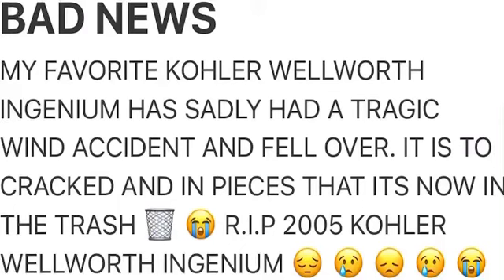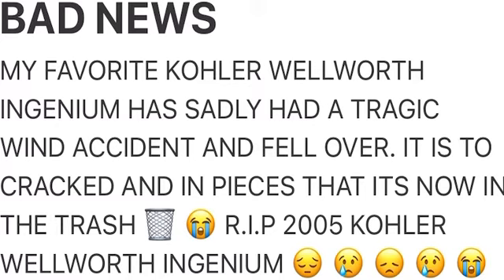Sad News and Tragic 😢 😔 😞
Sorry about my heavy breathing im really tired but ya you guys will hear what happened in my video and If anyone has any questions, comment on my comments or my discord is dashflashbuddies#1404